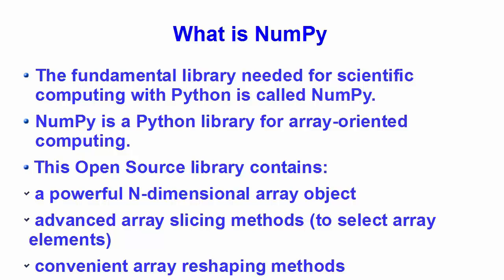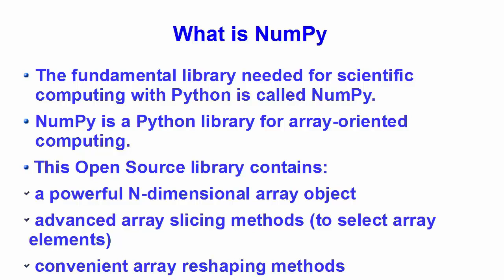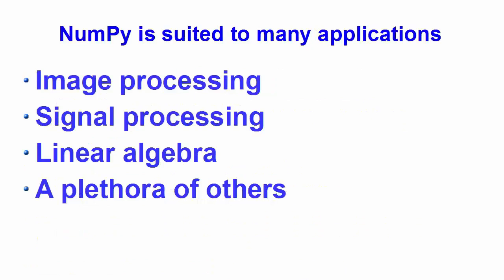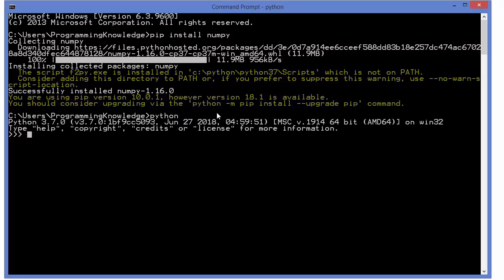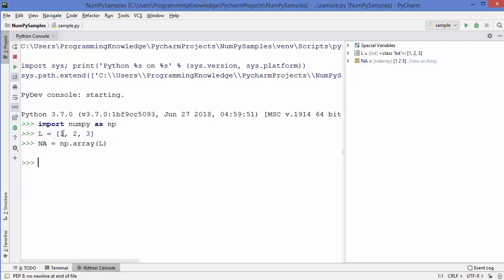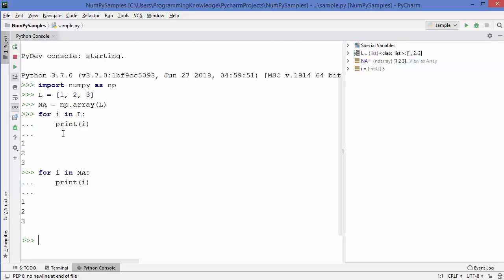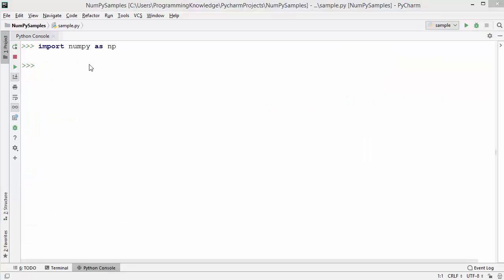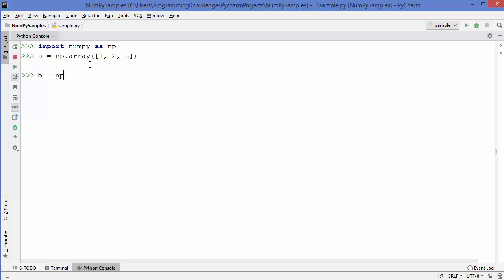Learn NumPy in One Video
The fundamental library needed for scientific computing with Python is called NumPy. NumPy is Open Source library that contains a powerful N-dimensional array object and advanced array slicing methods (to select array elements), convenient array reshaping methods.  I will explain what is numpy. why do we use numpy, NumPy is suited to what applications. at last i am going to show How to install numpy on windows using pip install and how to add numpy to your pycharm IDE. A NumPy array is an N-dimensional homogeneous collection of “items” of the same “kind”.  The kind can be any arbitrary structure and is specified using the data-type.

1 - Introduction + Installing numpy
2 - Python List Vs Numpy Array
3 - Basic properties and Methods in NumPy Array
4 - Creating specific arrays, Reshape and more